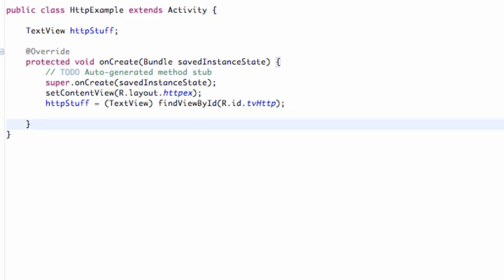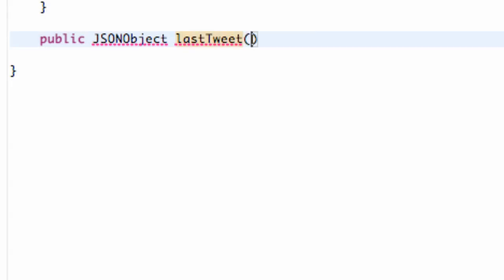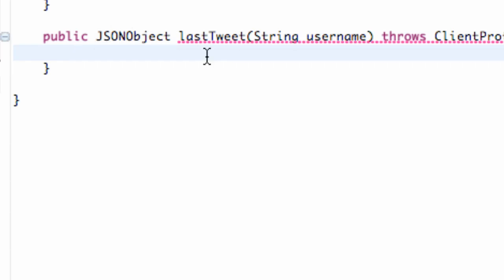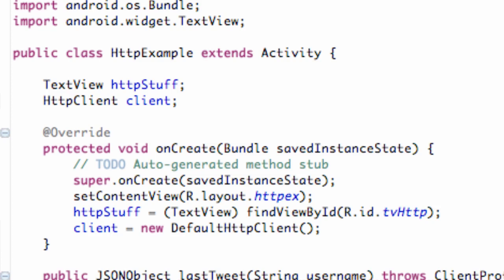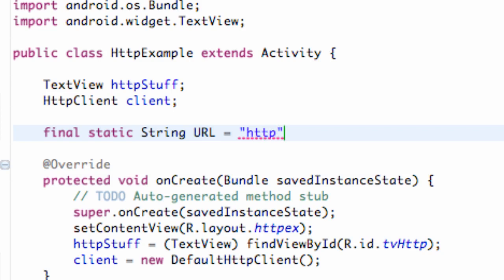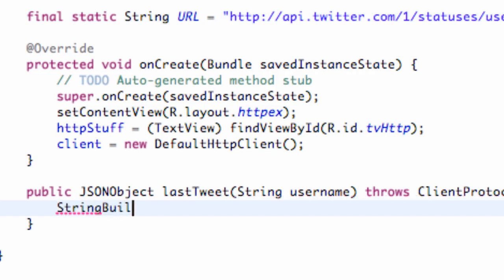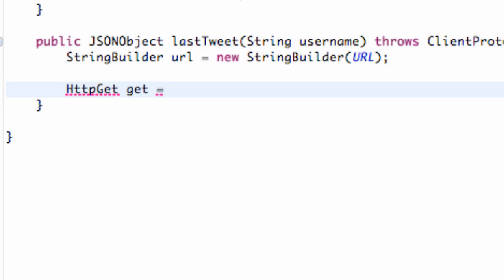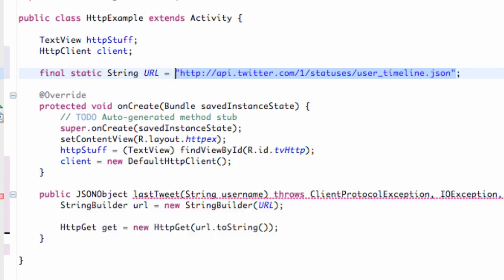Android Application Development Tutorial - 150 - Introduction to JSON parsing